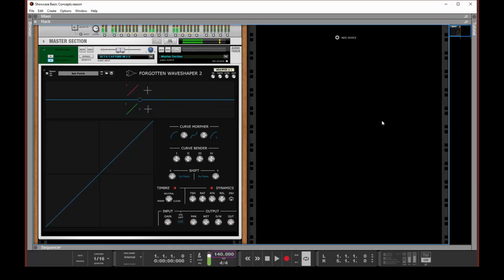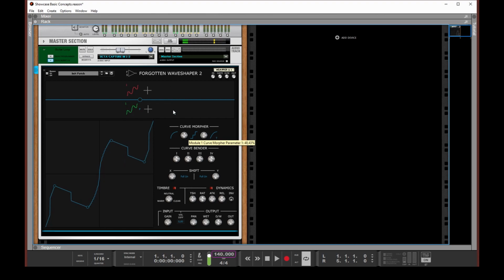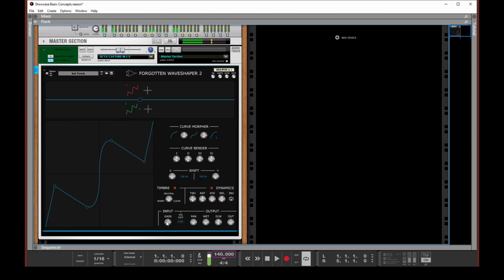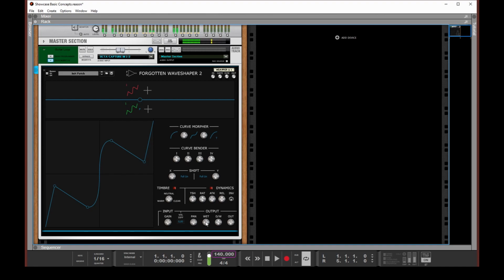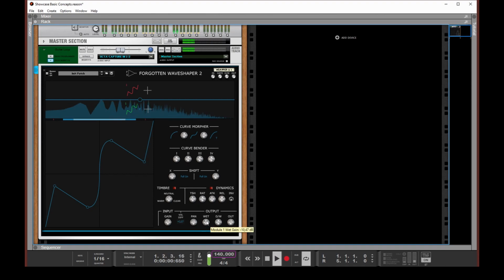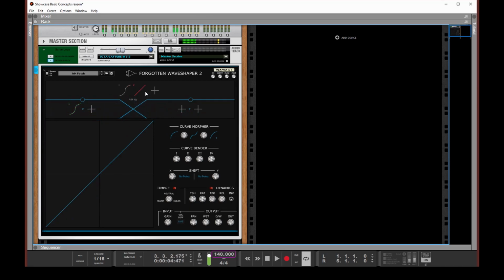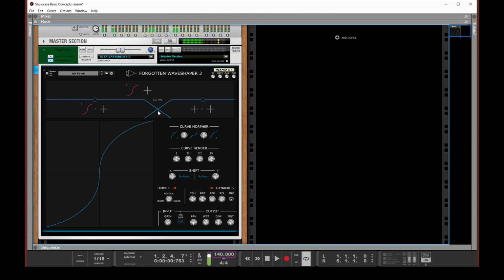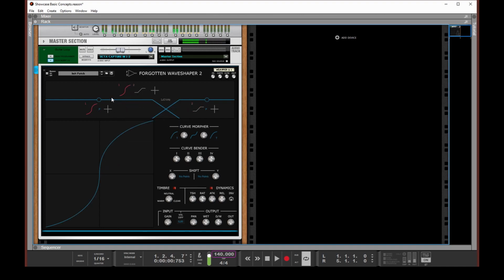Forgotten Waveshaper 2 - Basic Concepts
In this video, you'll learn about some basic concepts of the Forgotten Waveshaper 2.

Are you eligible for an upgrade?
Want to know how everything works in detail?